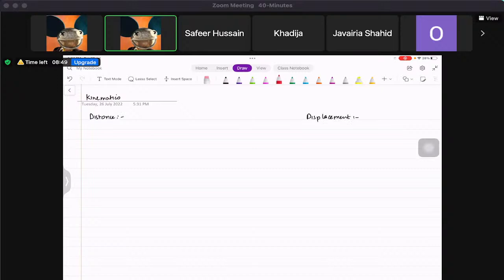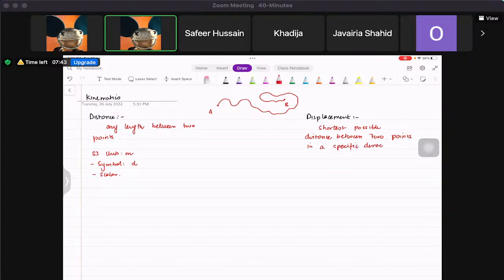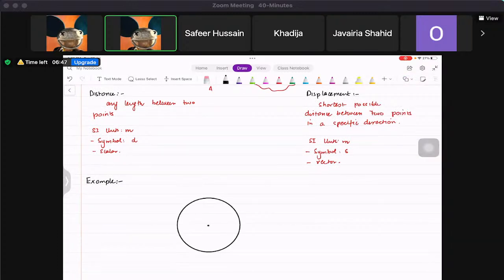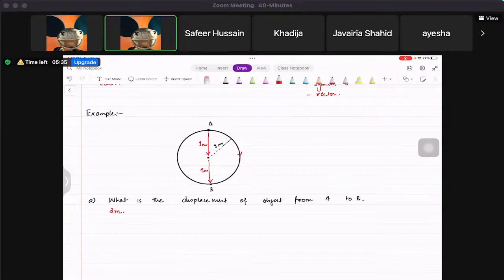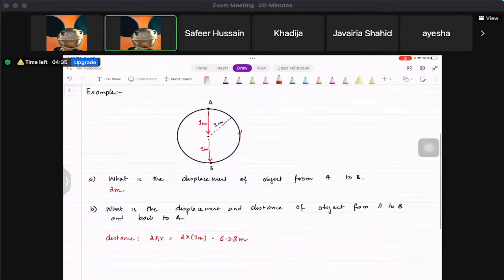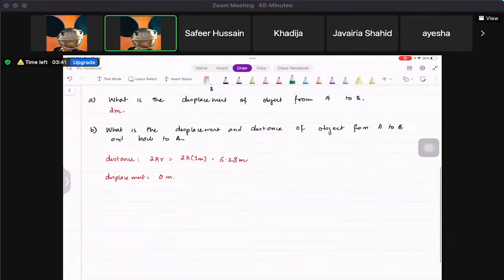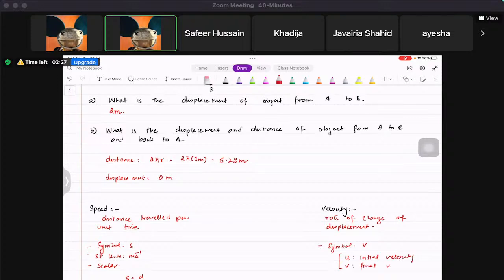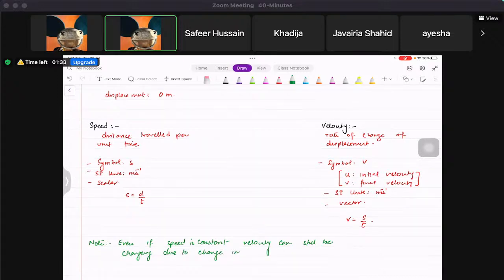[Lecture 1] Kinematics AS CAIE